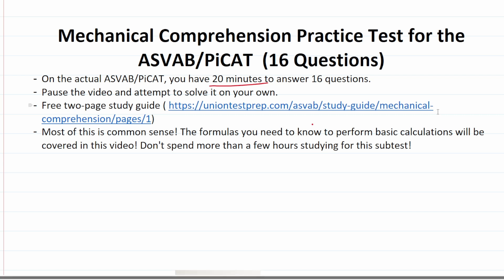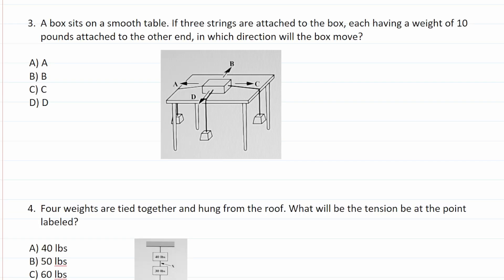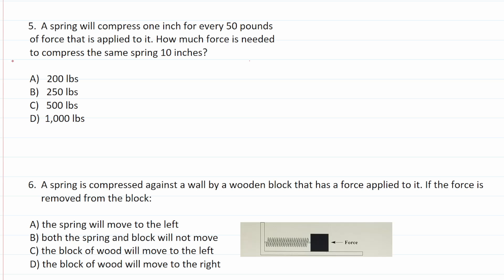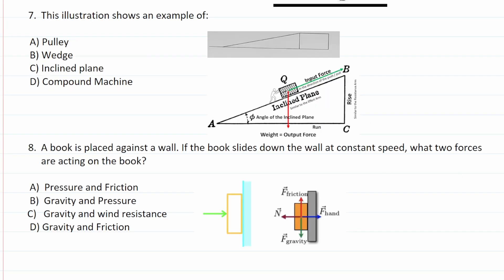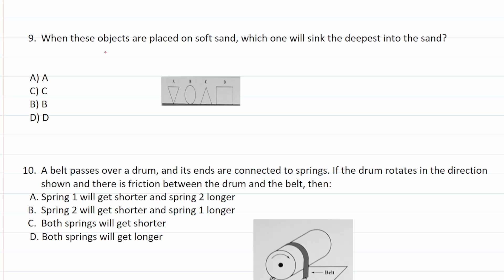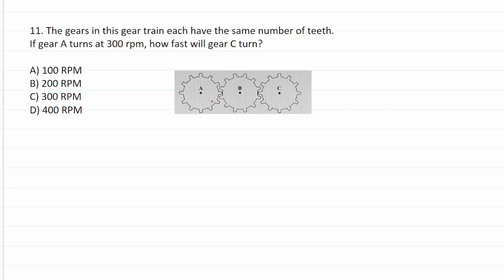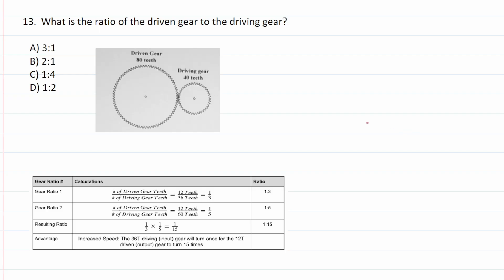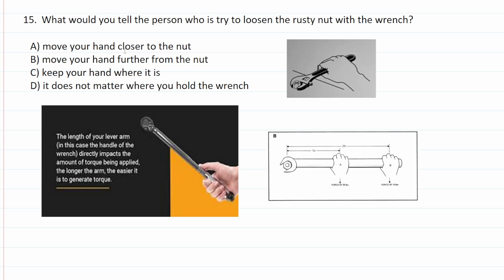Mechanical Comprehension Practice Test for the ASVAB & PiCAT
​​​​​In this video, Grammar Hero works out a Mechanical Comprehension practice test. These questions should closely mirror what you should expect to see in the Mechanical Comprehension subtest of  the  Armed Services Vocational Aptitude Battery (ASVAB) as well as the Pre-screening internet-delivered Computer Adaptive Test (PiCAT).

0:00     Intro: Read the Study Guide!
1:14     ASVAB & PiCAT Mechanical Comprehension Practice Test Questions 1 - 16